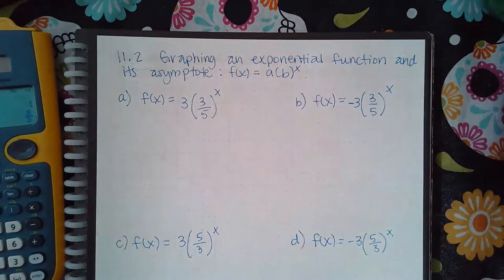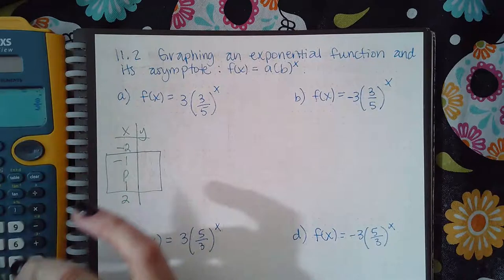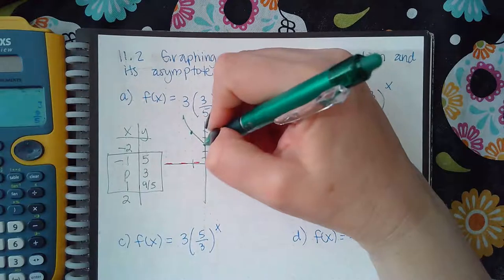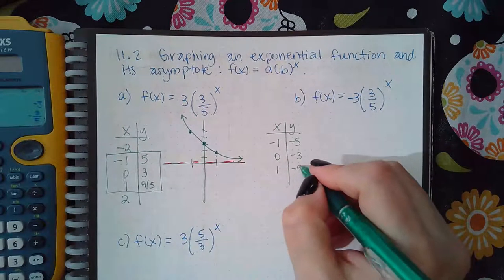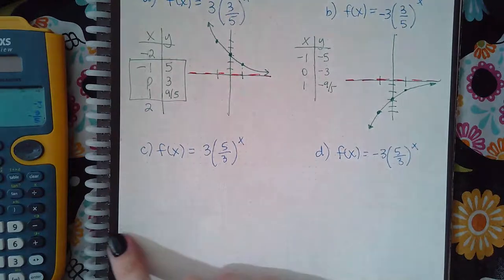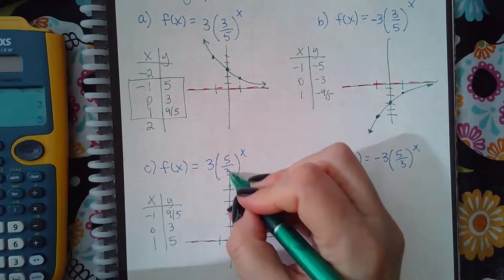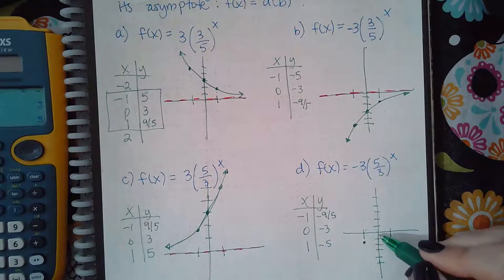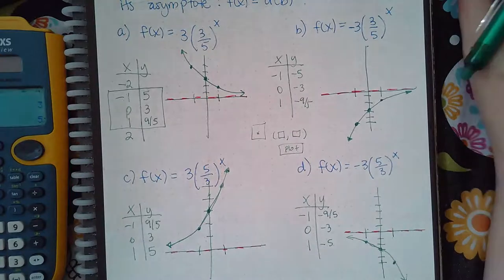11.2 Graphing an exponential function and its asymptote f(x)=a*b^x